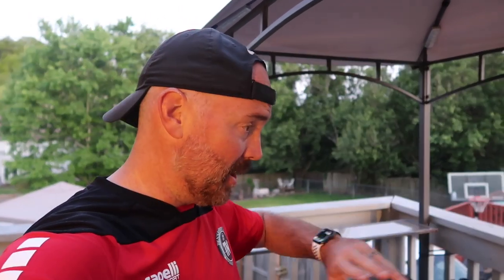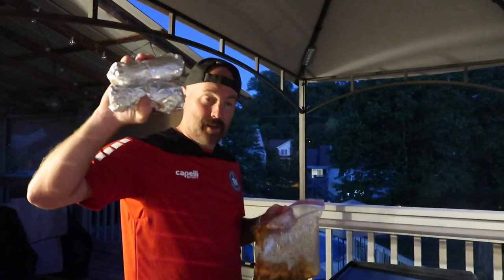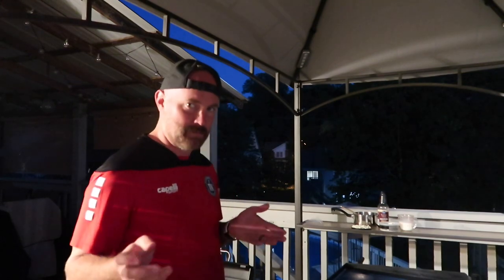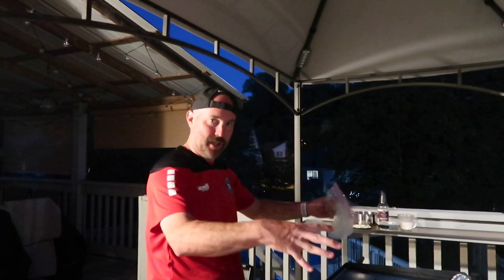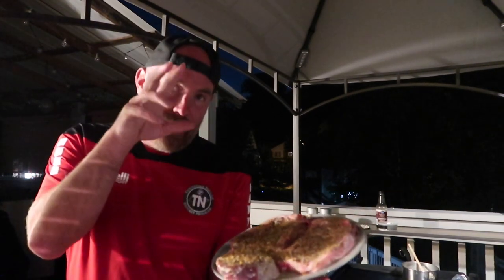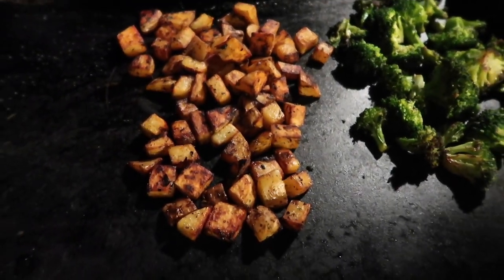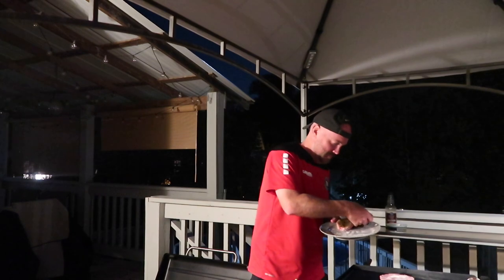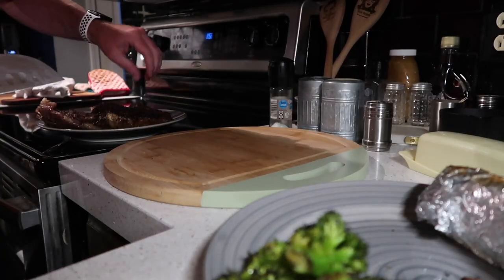Full Steak Dinner on the Blackstone Griddle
In this mouth-watering video, we'll show you how to cook the perfect meal on a Blackstone griddle. We'll be cooking up juicy steaks, perfectly charred corn on the cob, crispy broccoli, and fluffy potatoes all on one cooking surface.

We'll start by seasoning our steaks and placing them on the griddle to get that perfect sear. While the steaks cook, we'll prep our corn on the cob by brushing it with butter and seasoning it with salt and pepper. We'll also chop up our broccoli and potatoes and toss them in olive oil and seasoning.

Once the steaks are cooked to perfection, we'll move them to the side to rest while we cook the corn, broccoli, and potatoes. We'll show you the best techniques for cooking each of these ingredients on the Blackstone griddle, from getting crispy edges on the broccoli to perfectly cooking the potatoes until they're fluffy on the inside.

When everything is cooked to our liking, we'll plate it up and show you how to arrange all of the ingredients for a stunning presentation. You'll be the envy of all of your dinner guests with this amazing meal cooked on your Blackstone griddle.